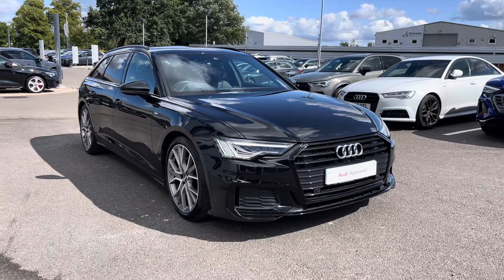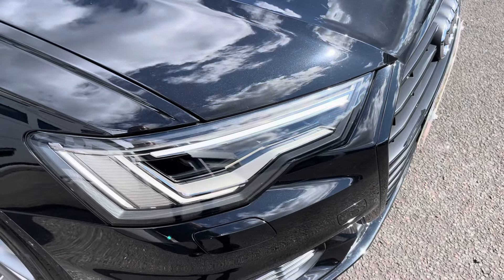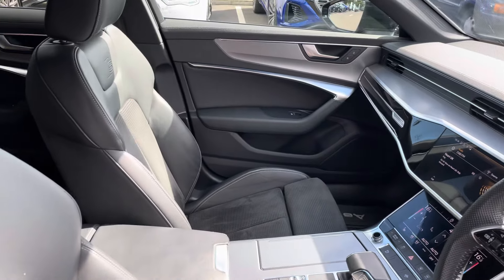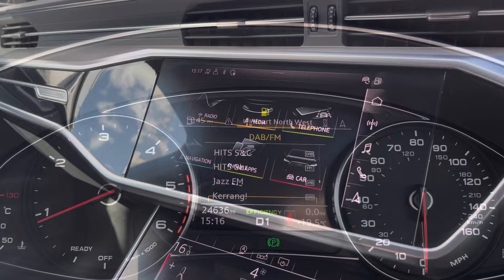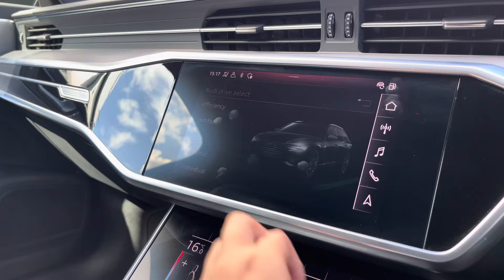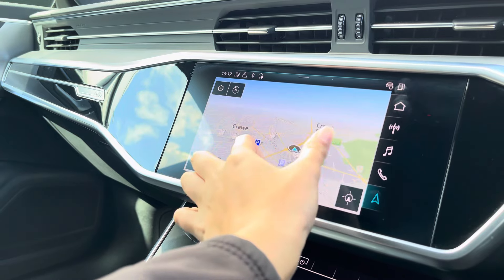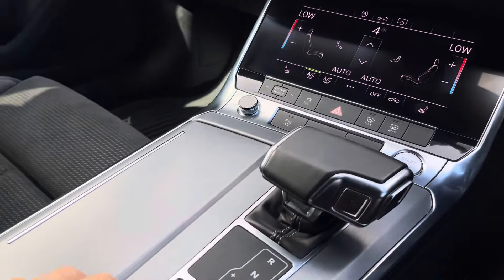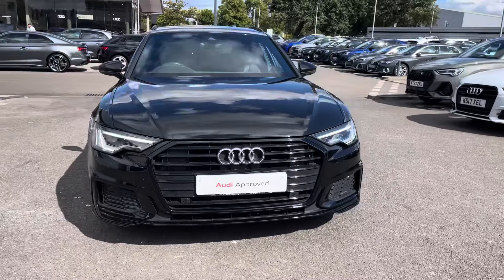Approved Used - Audi A6 Avant Black Edition 40 TDI 204 PS S tronic 2.0 5dr - Crewe Audi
Audi A6 Avant Black Edition 40 TDI 204 PS S tronic 2.0 5dr

Registration : DG70 BYW
Fuel : Diesel
Transmission : Automatic
Colour : Mythos Black
Mileage : 24,736